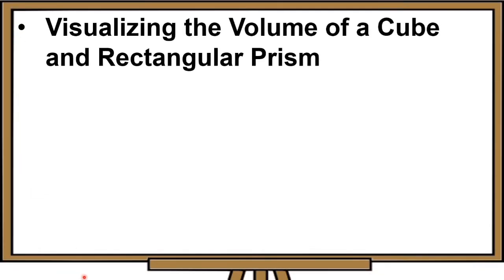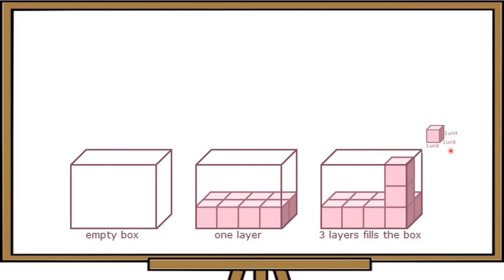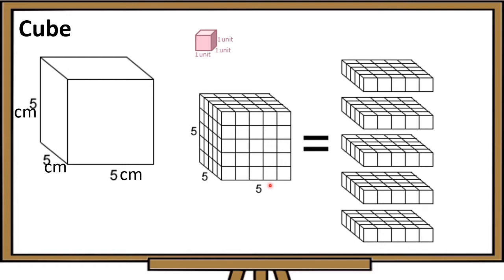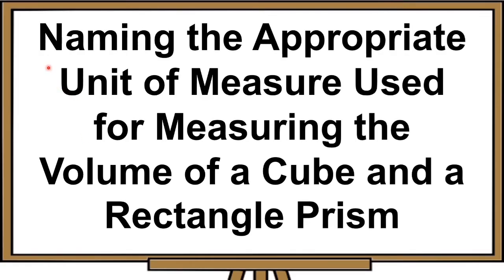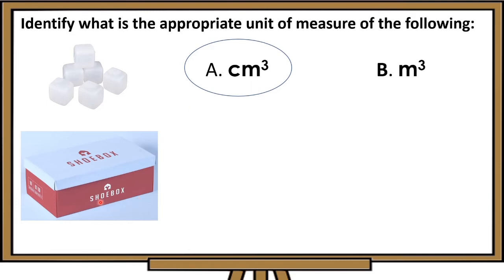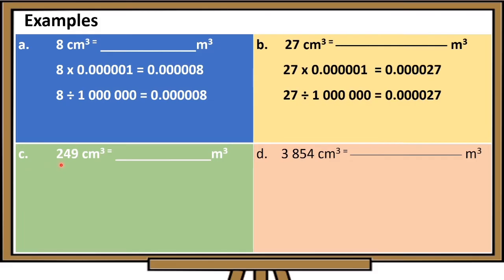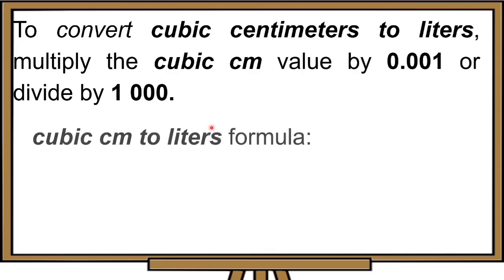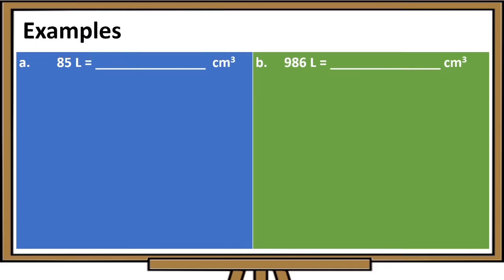Visualizing the Volume of a Cube and Rectangular Prism; Name the Appropriate Unit of Measure, etc.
The Video lesson is for Grade 5 pupils. It has a 3 topics that are melcs based namely:

1. Visualizing the Volume of A Cube and Rectangular Prism

2. Naming the Appropiate Unit of Measure Used for Measuring the Volume of A Cube and Rectangular Prism

3. Converting cu. cm to cu. m and vice versa; cu. cm to L and vice versa.